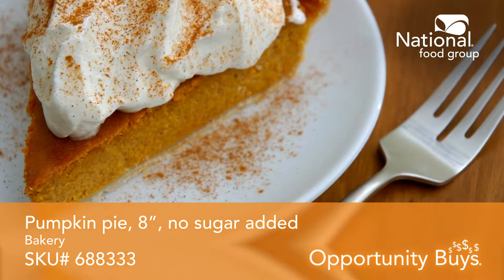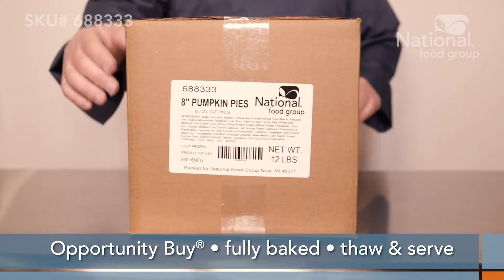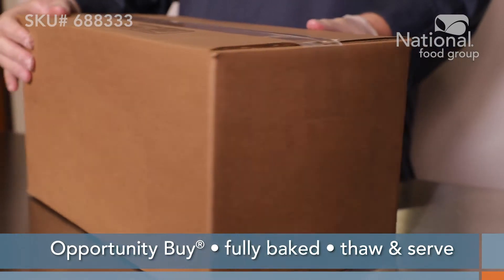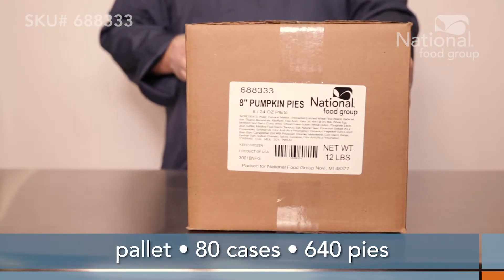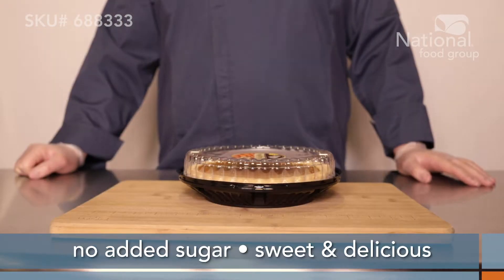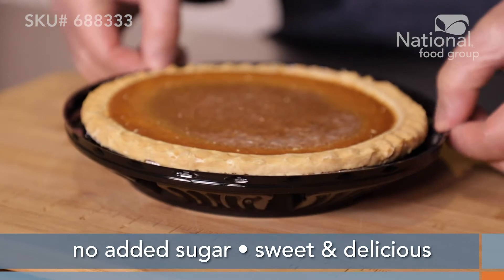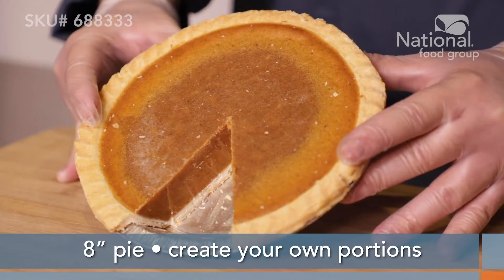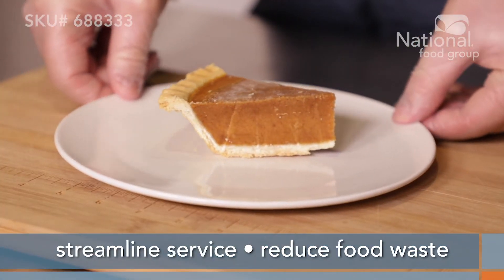Pumpkin Pie 8 inch | Item# 688333 | Opportunity Buy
This pumpkin pie is sweet with no sugar added, it’s item# 688333.  This Opportunity Buy pumpkin pie is fully baked and ready to thaw and serve.  Each case holds eight, 24-ounce pies and ordering a pallet will get you 80 cases, for 640 pies in total.  Every baked gourmet pumpkin pie has no added sugar, and is still perfectly sweet and delicious, and they’re made with real pumpkin.  This 8-inch pie is perfect for creating your own portions, streamlining service, and reducing food waste.